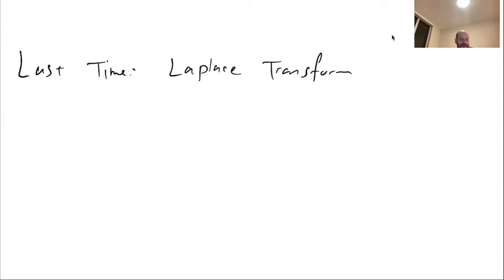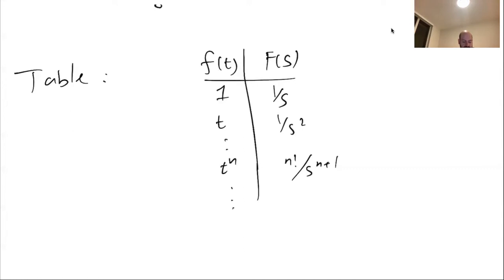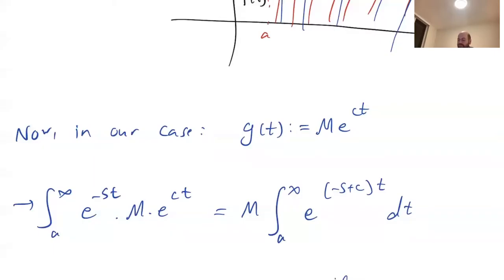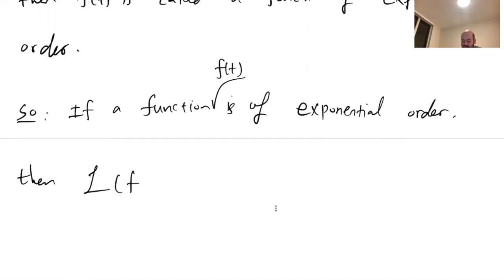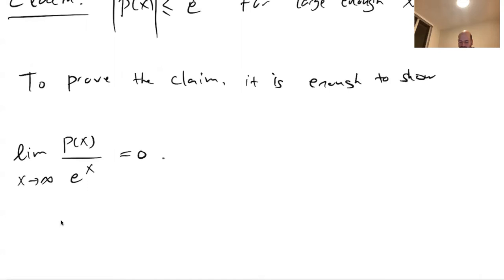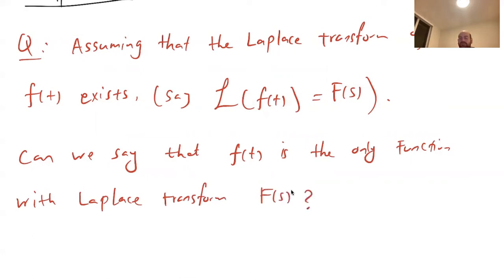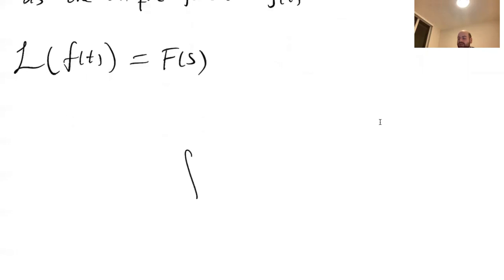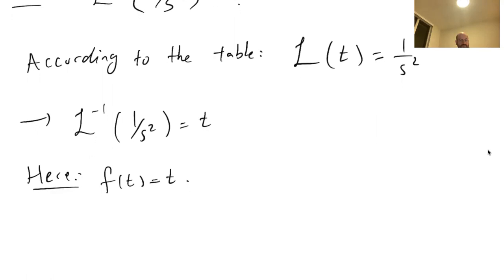Lecture 18 (Introduction to Ordinary Differential Equations)-part 1